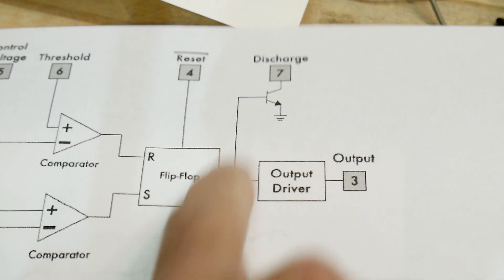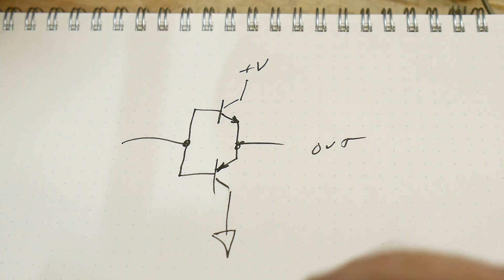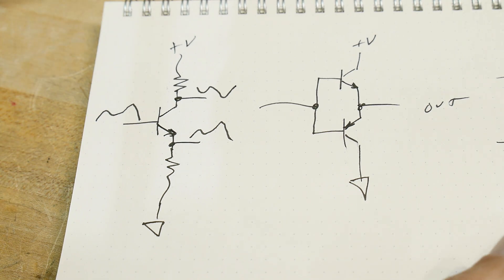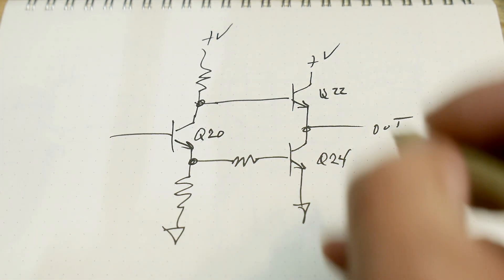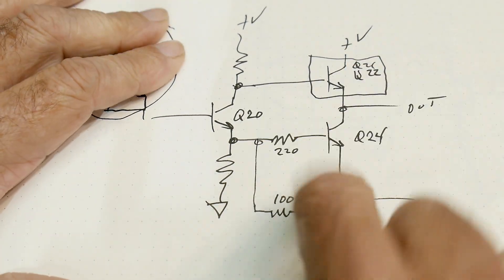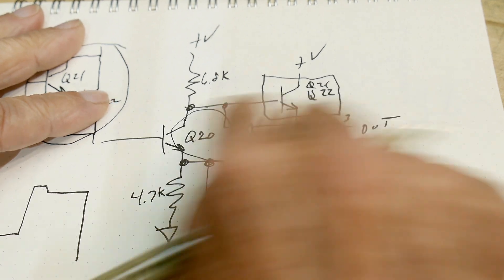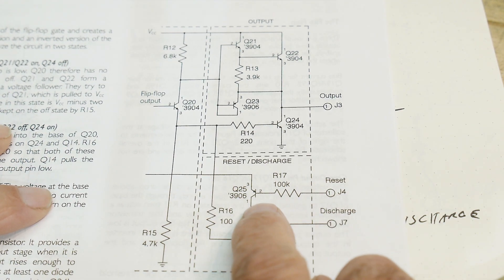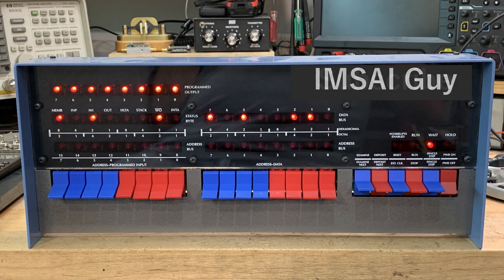#1733 Evil Mad Scientist 555 (part 4 of 4)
Episode 1733
output stage and discharge (open collector output)